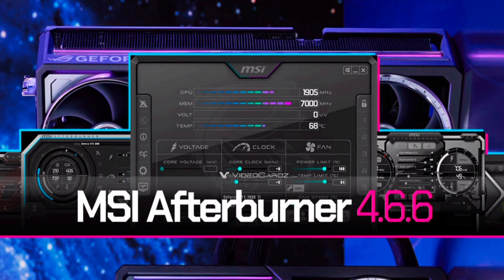MSi Afterburner 4.6.6 Released After 2-Year BETA/Development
Need no introductions, but MSi and Unwinder have released Afterburner 4.6.6 after 2 years of development and beta testing.

The new release adds improvements to RTX 50 Series Cards, and RADEON RX 9000 GPUs.

Love you!

Please don't use or share this content without my permission and without crediting me.